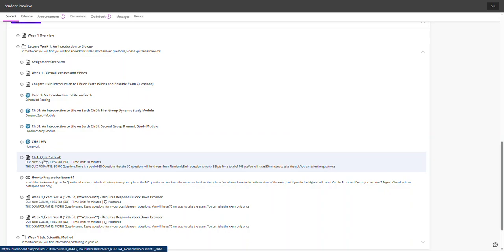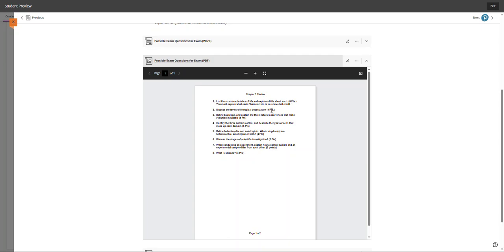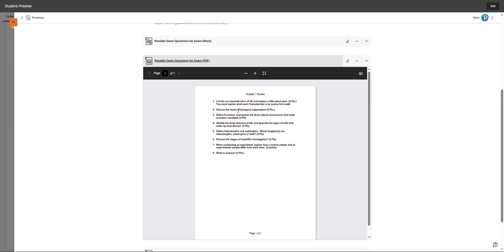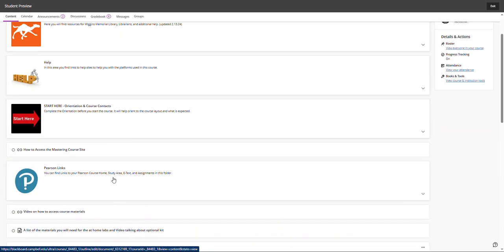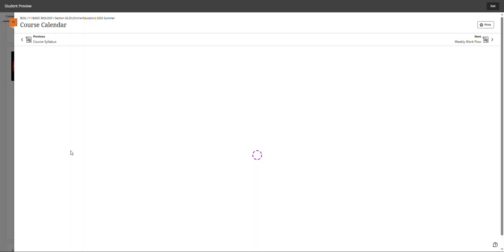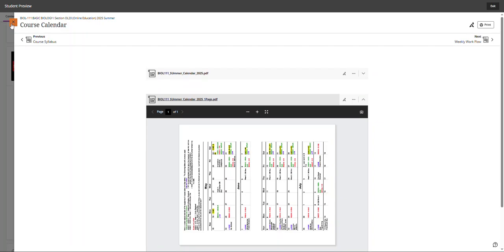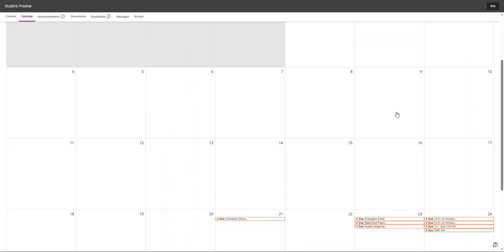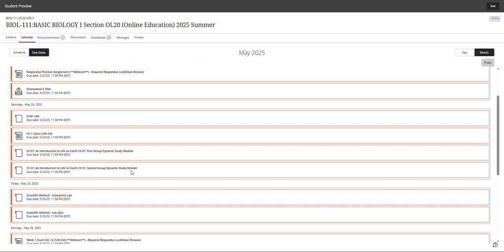BIOL111_Pointers for Preparing for Exam #1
Pointers for Preparing for Exam #1